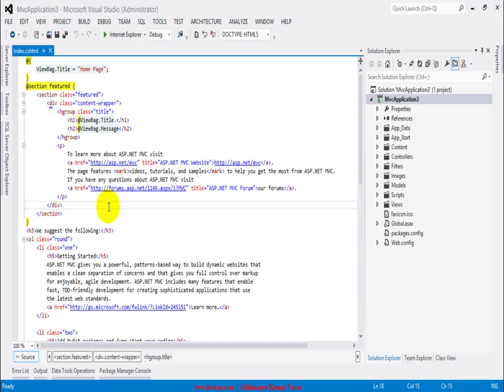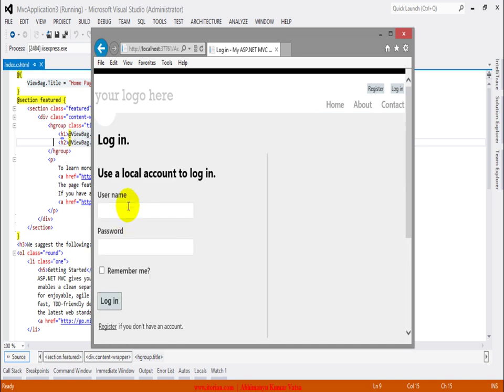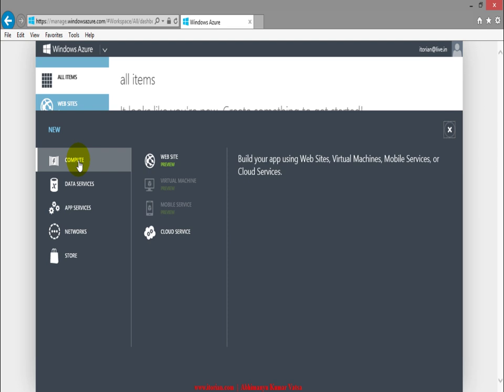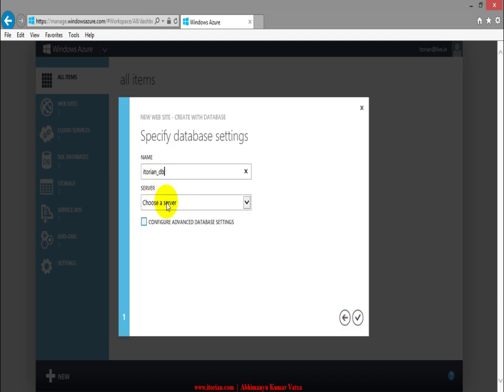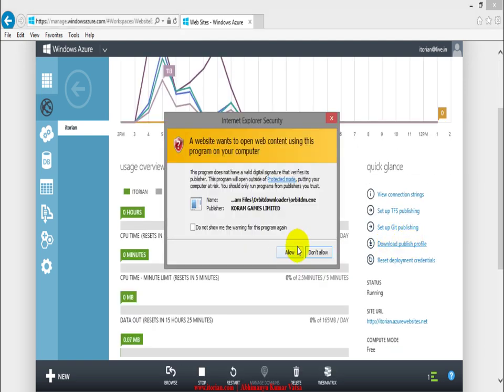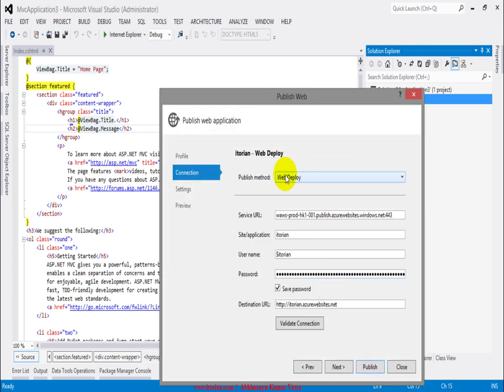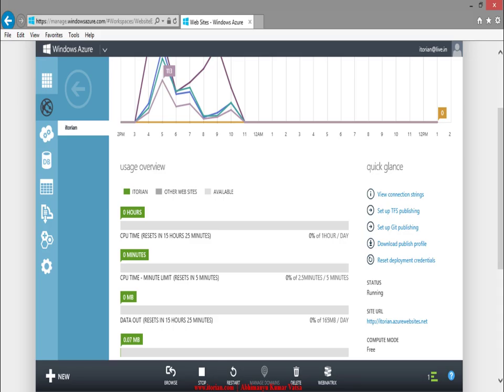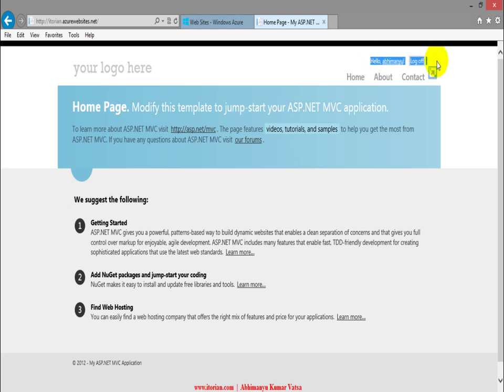Deploying an ASP.NET MVC 4 Web Application on Windows Azure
In this video you will learn how to deploy ASP.NET MVC 4 Web Application on Windows Azure environment. Sorry for the noisy video, recorded it without any special device arrangements and also this is my very fist hand on Azure.